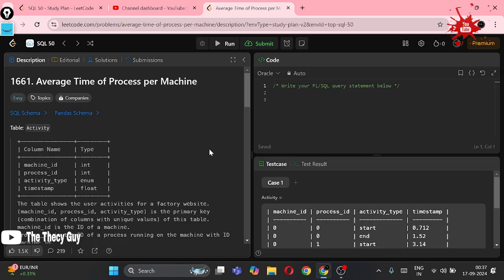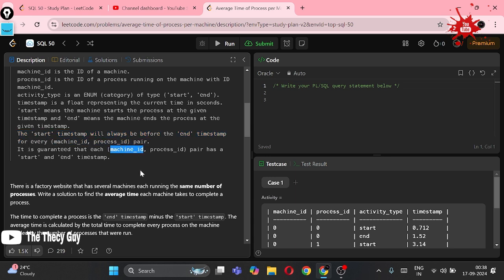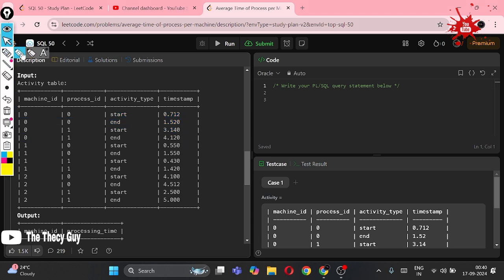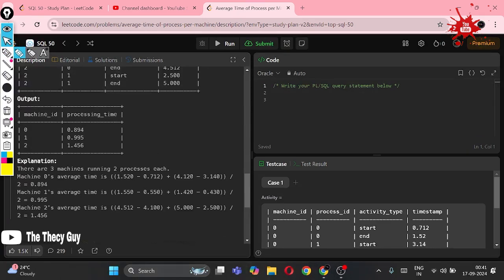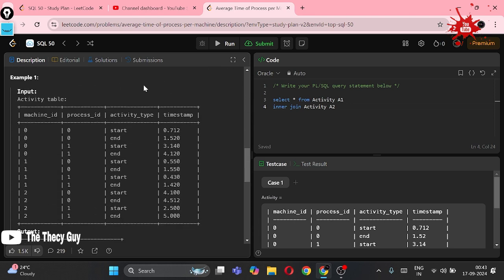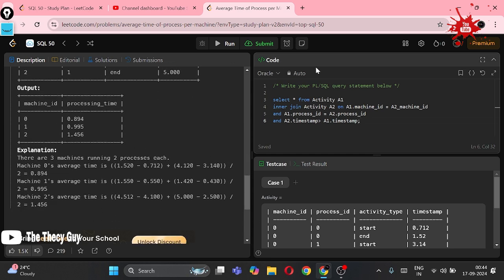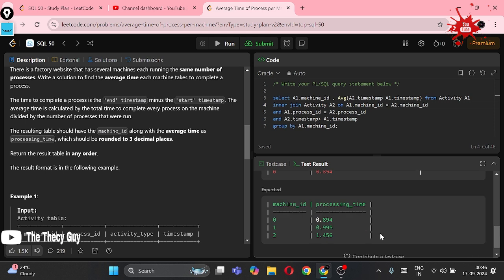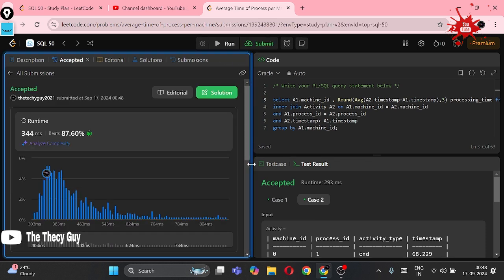1661. Average Time of Process per Machine | LEETCODE SQL 50 | INTERVIEW SQL QUESTION